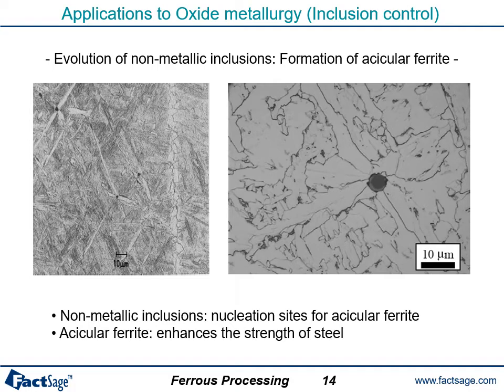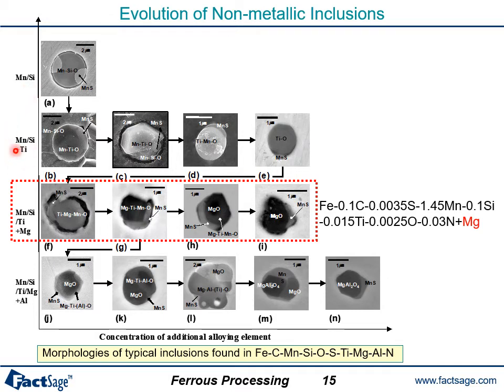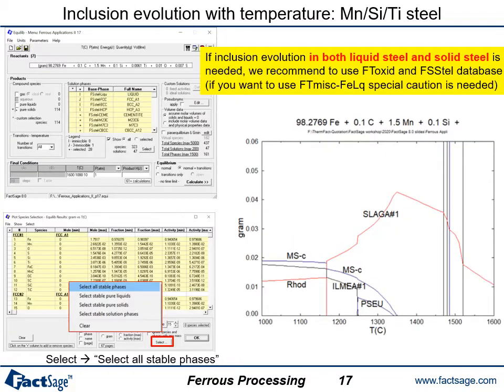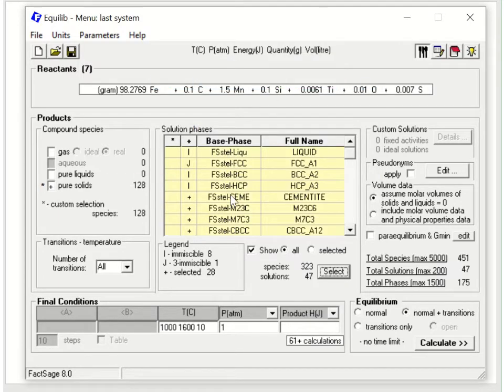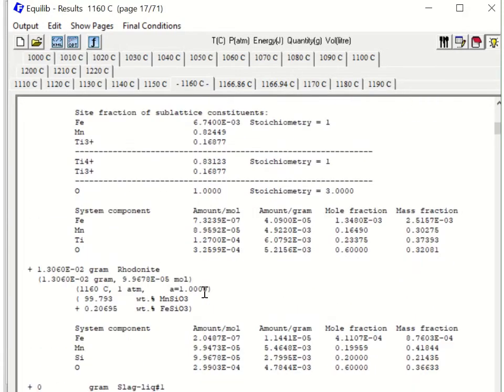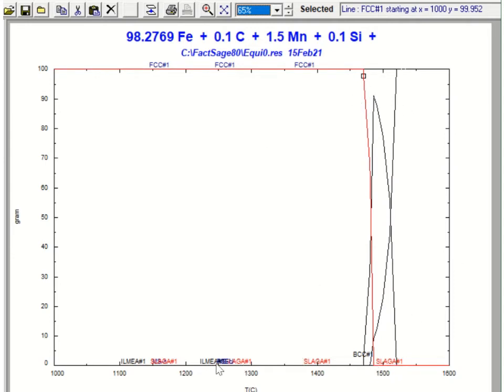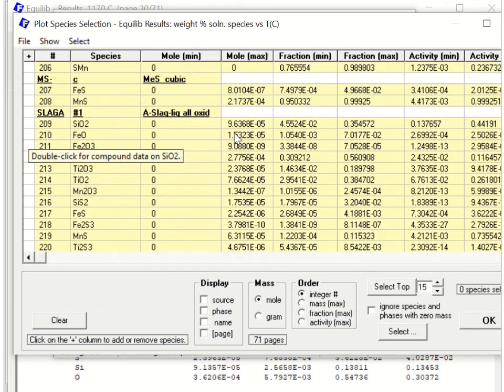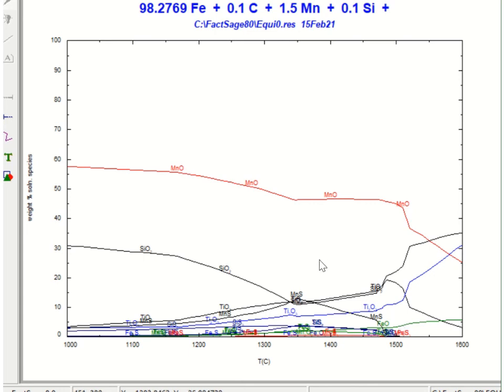[ENG] Pyrometallurgy EX A3) Oxide Metallurgy Inclusion